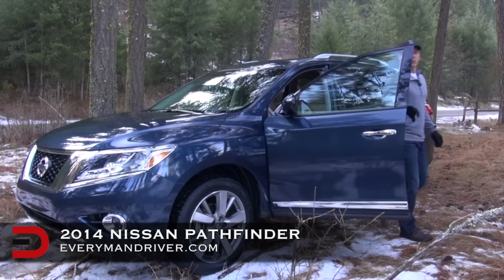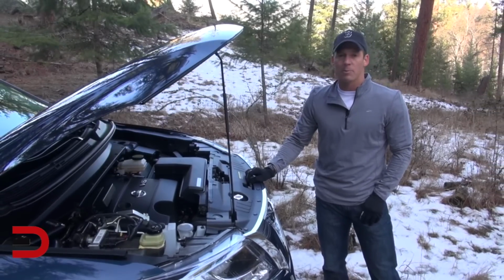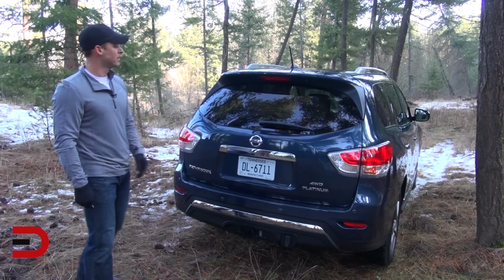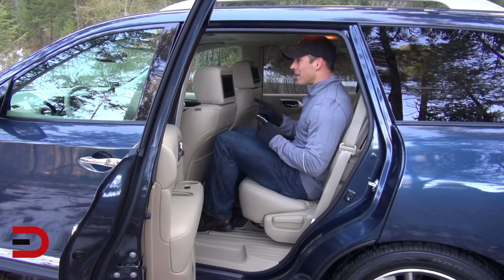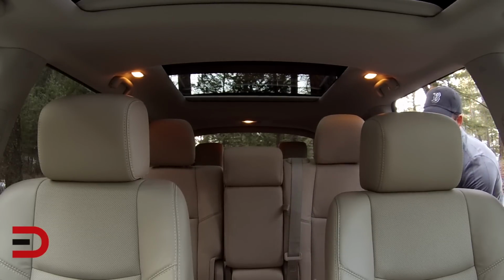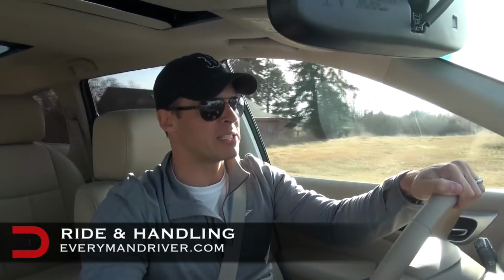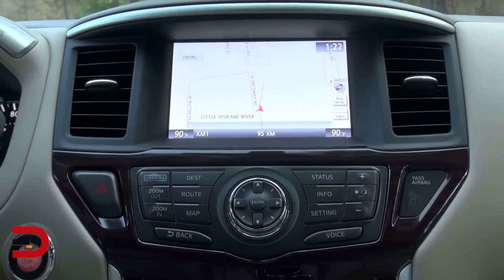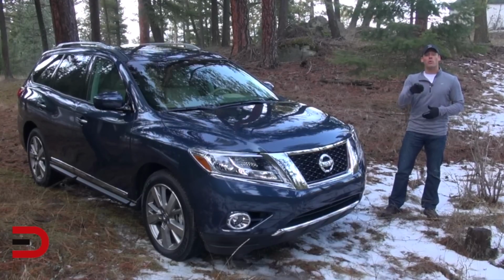Watch This: 2014 Nissan Pathfinder SUV on Everyman Driver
PRODUCTS, REVIEWS & LINKS:
DJI Mavic Pro 4k Quadcopter Aerial Drone: